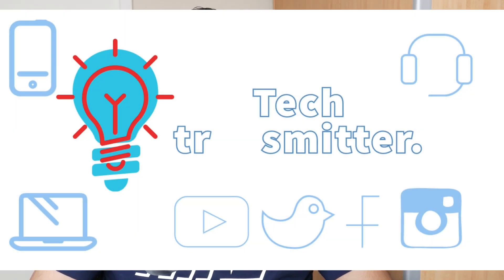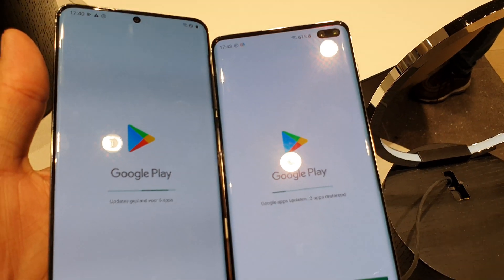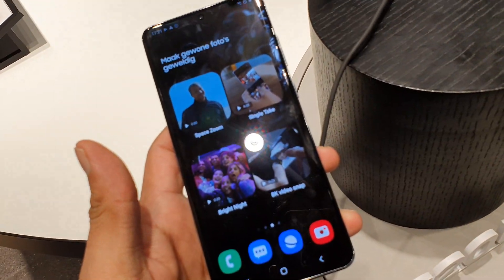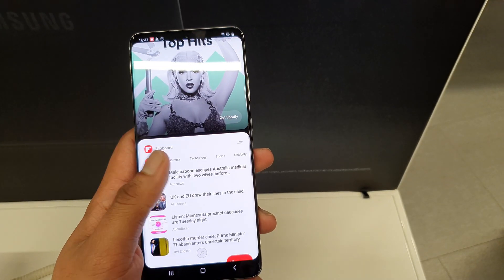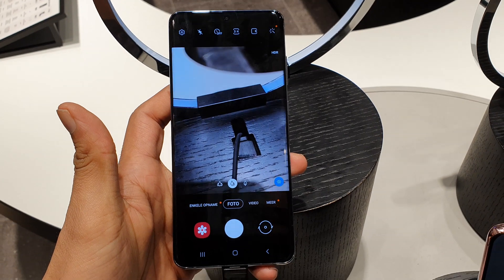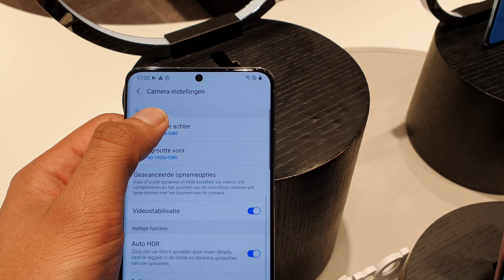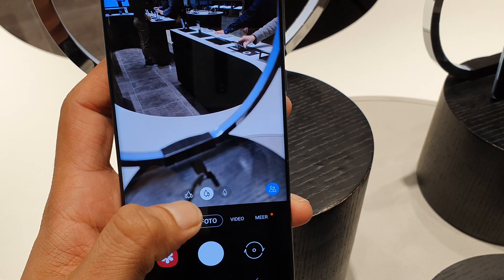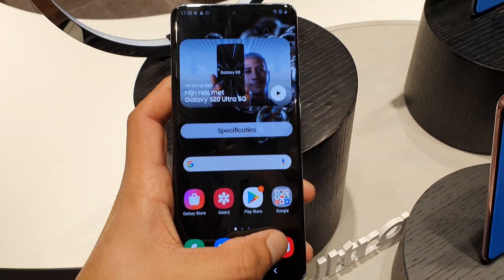Samsung Galaxy S20 Ultra 🔥🔥 | Impressions in URDU | Price in Pakistan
Freinds Yeh impressions video hai Galaxy S20 Ultra 5G ki.
Expected Price: Rs. 219,999.
Samsung ka sb sy Ultimate Specification wala phone ? dekhty hain is video mai.

Is this the best and Hottest looking phone our there Let's Find out in this video.